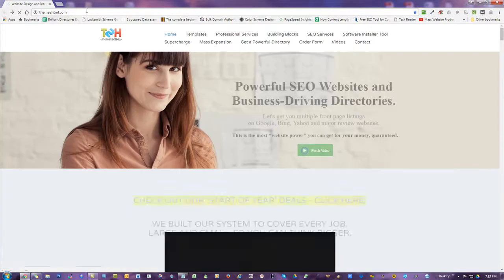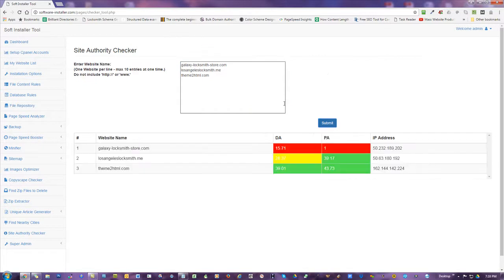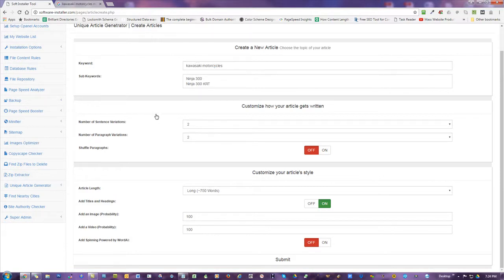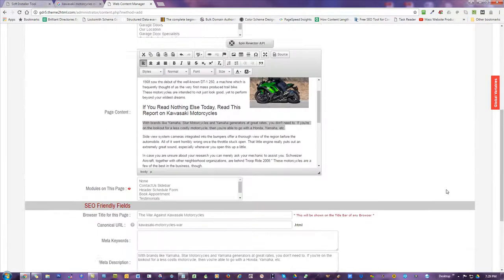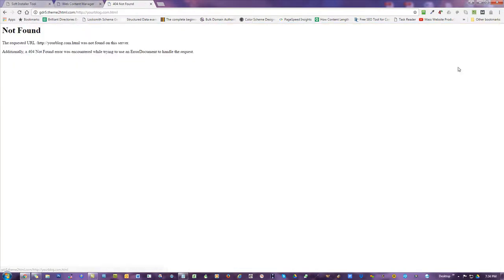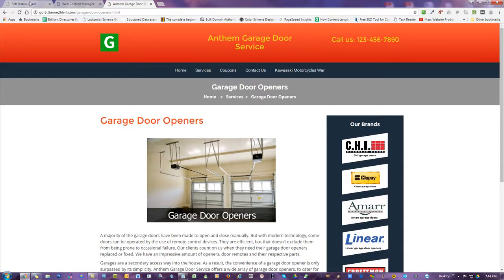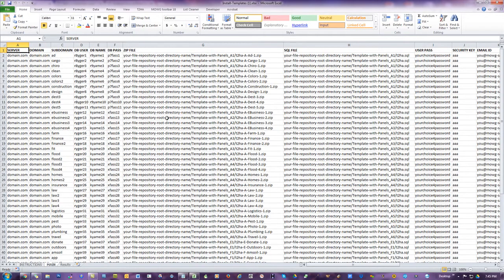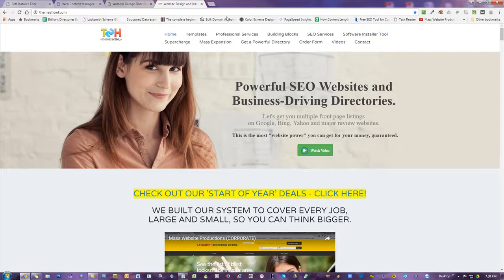T2HA - 2017 Release (Part 6)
This is the set of Software-Installer updates you'll love to know about. We are creating automated content, with external authority links, internal links, and cross-domain links that Google/Bing/Yahoo will love.